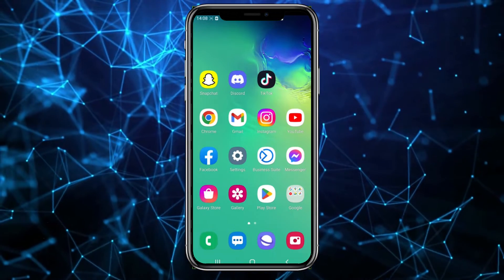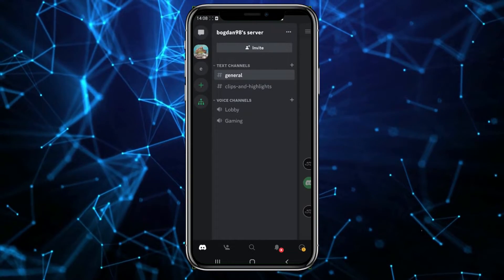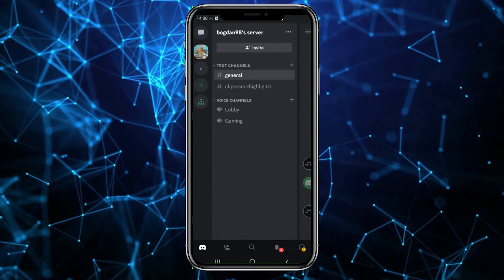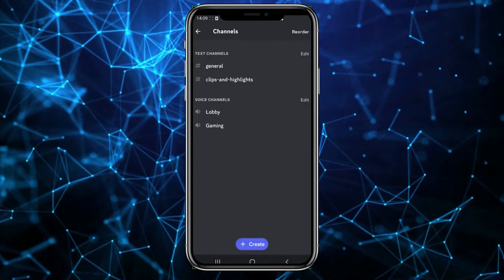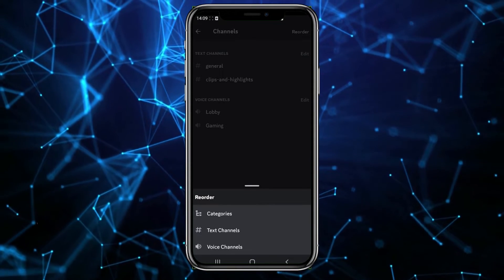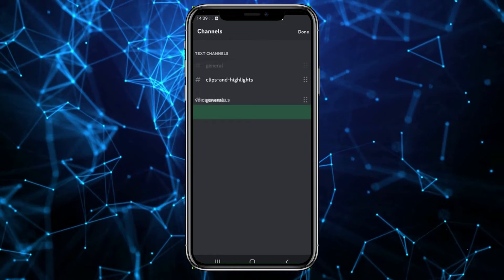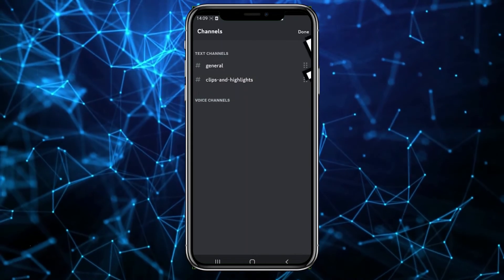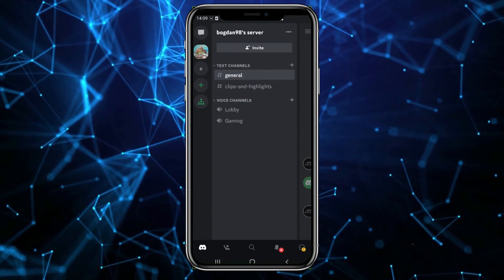How To Move A Discord Channel Or Category [easy]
If you're a Discord server owner or administrator and you're looking to reorganize your server, you've come to the right place. In today's tutorial, we'll show you how to move a Discord channel or category effortlessly.

Organizing your Discord server effectively can make a big difference in user experience, and moving channels or categories can help you achieve that. Whether you want to rearrange your server's layout, group related channels together, or simply make things more intuitive, we've got you covered.

Join us as we guide you through the step-by-step process of moving channels and categories in Discord. We'll explore both the desktop and mobile app methods, ensuring that you can do this no matter how you access Discord.

Let's get started with this easy guide on how to move a Discord channel or category.

Feel free to use this video description for your tutorial on moving Discord channels or categories.